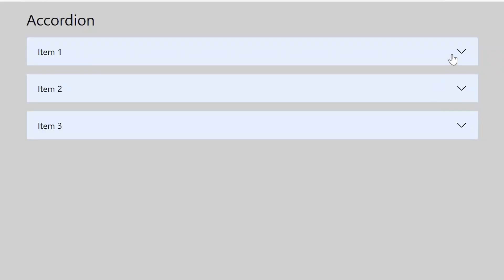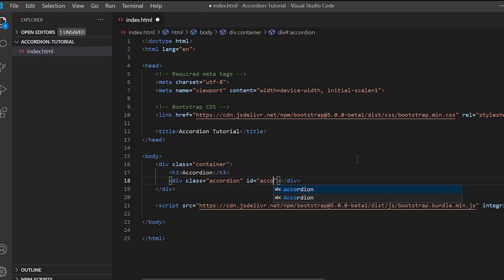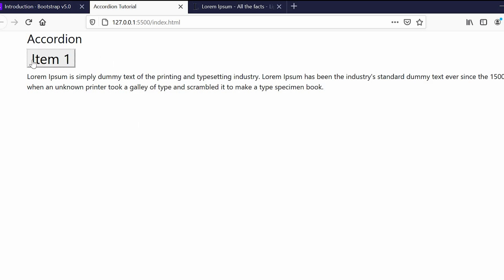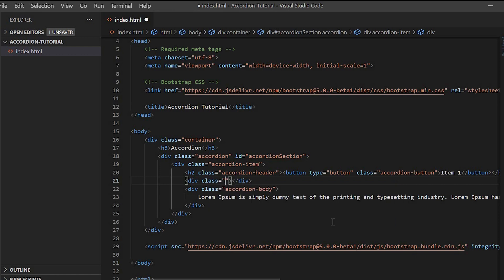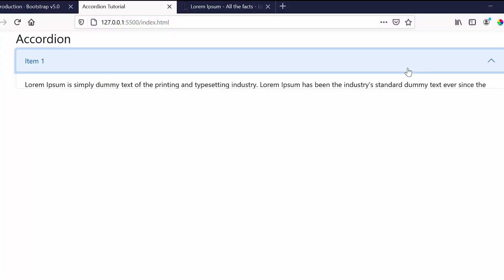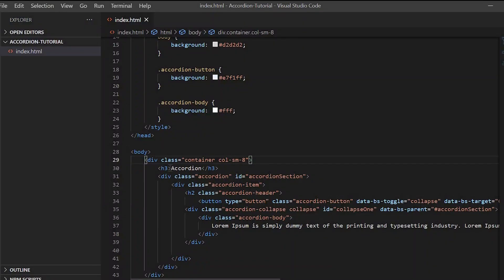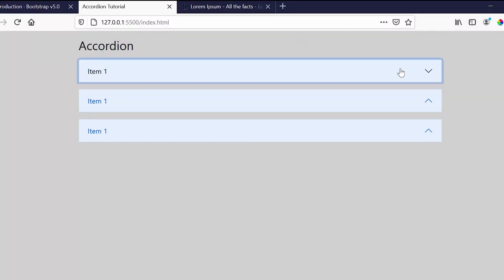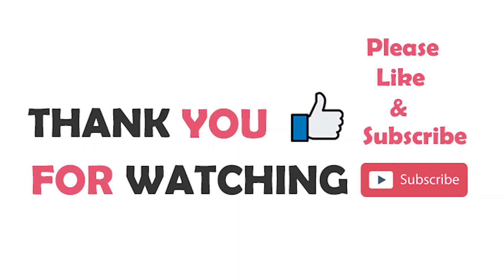How to create an Accordion with Bootstrap 5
Hi Friends,

In this video you will learn how to build a simple accordion widget using Bootstrap5.

For any questions, please add them in the comments below.